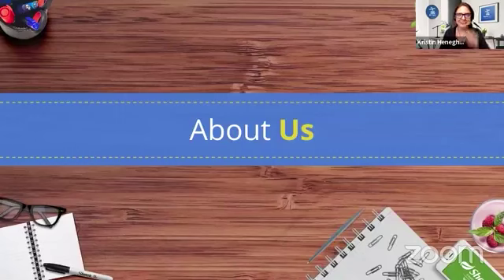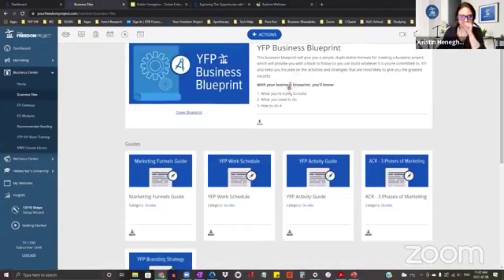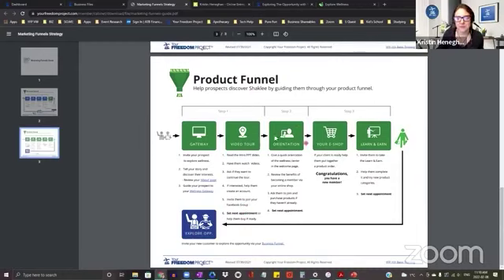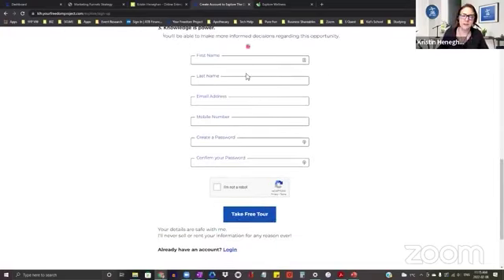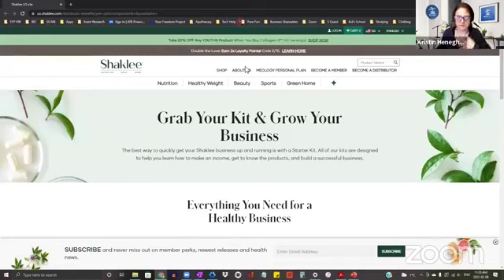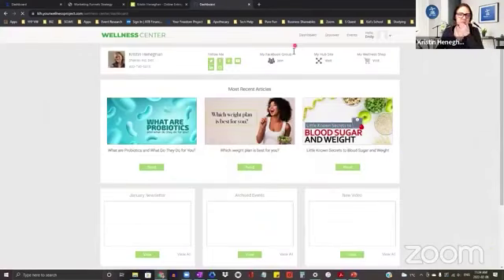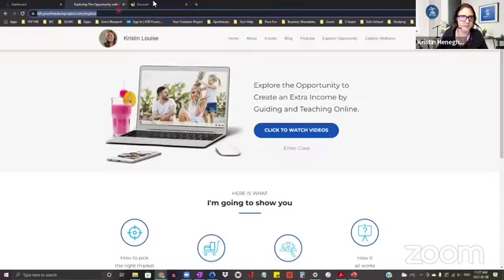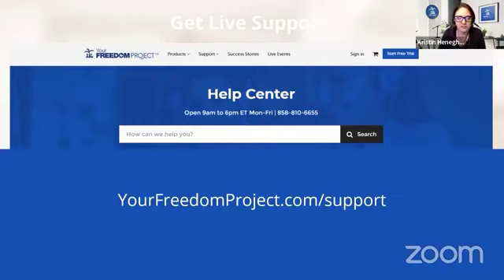Marketing Funnels 101 | YFP 101 - Basic Training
Learn the basics of Your Freedom Project.

A 30-minute Your Freedom Project 101 training session to help you get set up, use the system and the core features, and more.

In this live training, you'll learn:

- What a marketing funnel is
- Why it's important to use a funnel
- The main 2 funnels we offer
- How to use your business and products funnels